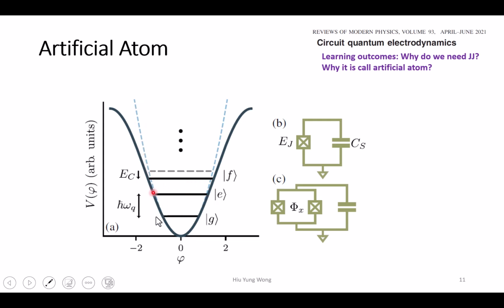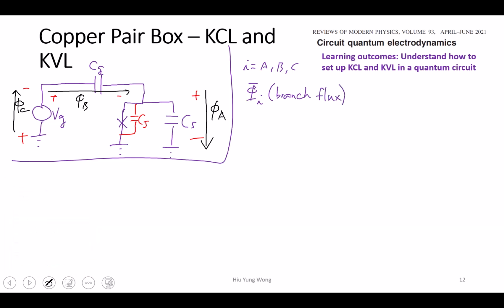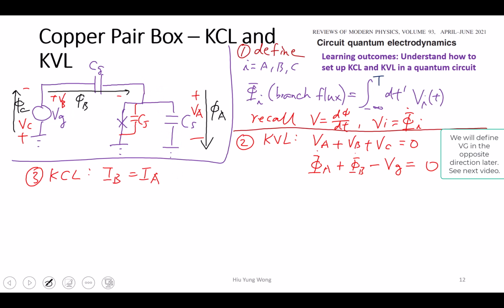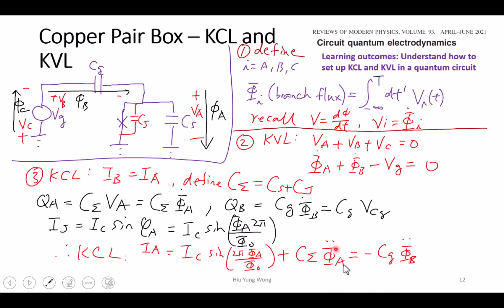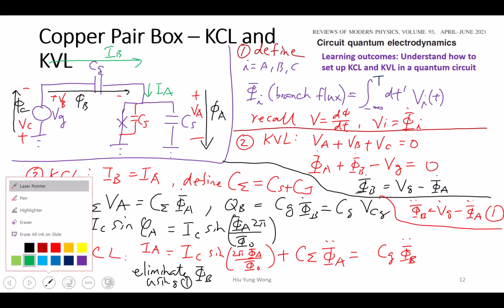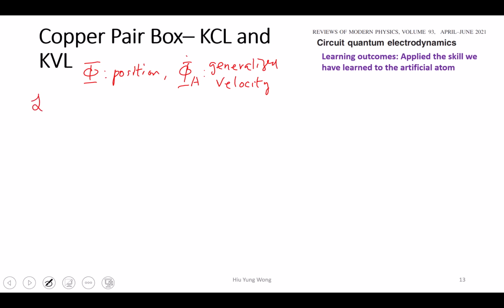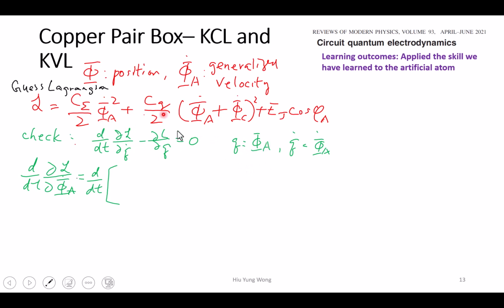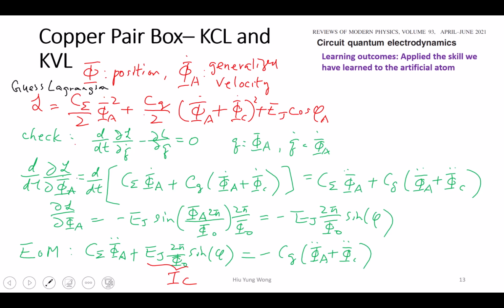L20-3 Quantization of Biased Cooper Pair Box Part 1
Quantization of biased Cooper pair Box; Note that we will redefine the Vg direction in the Part 2 video